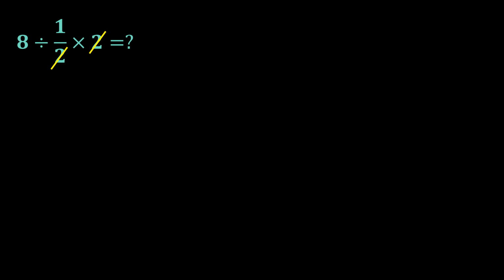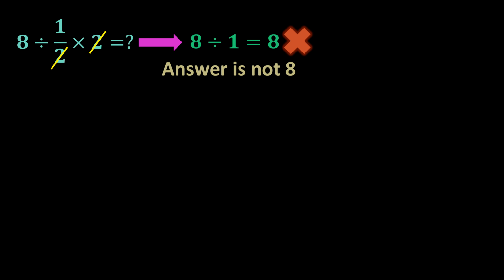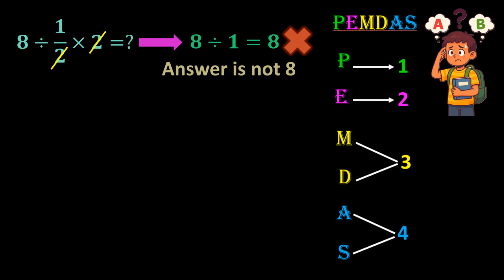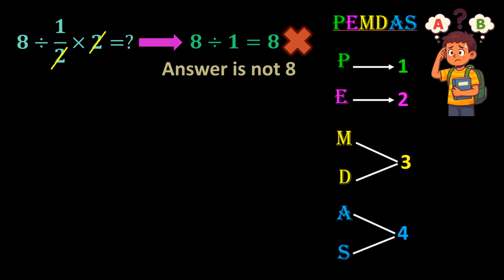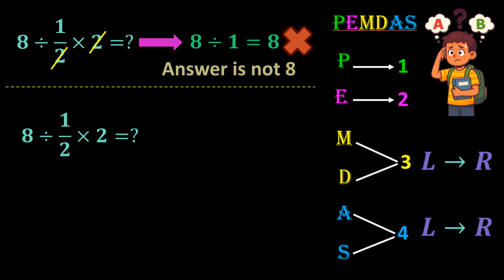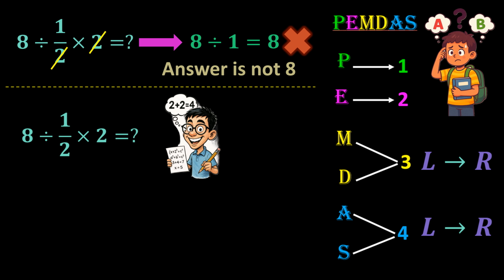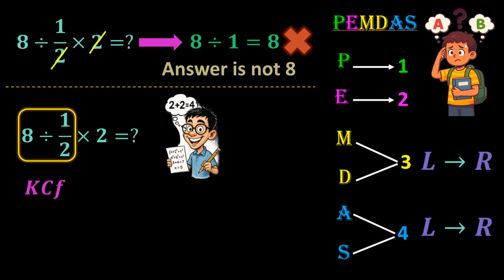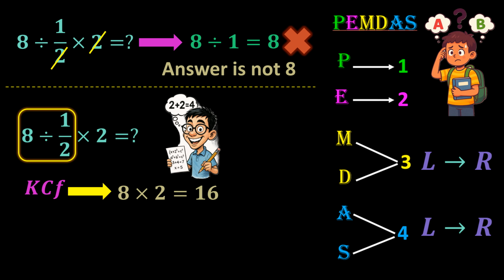99% Fail This Simple-Looking Math Puzzle!